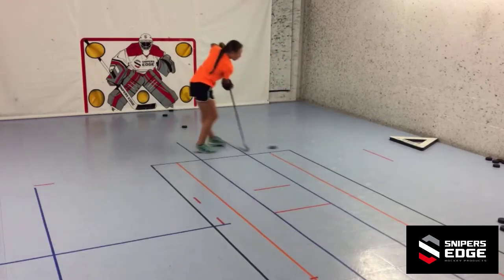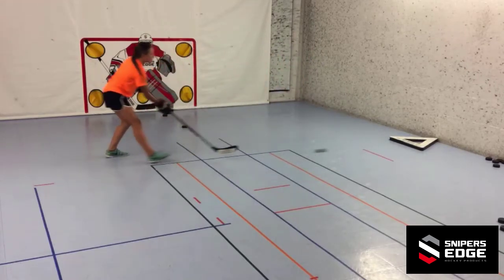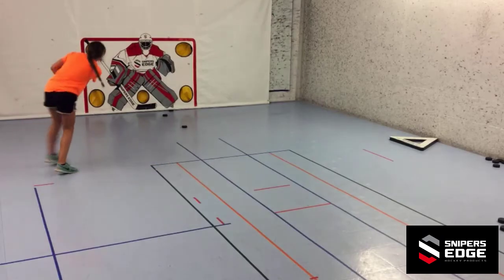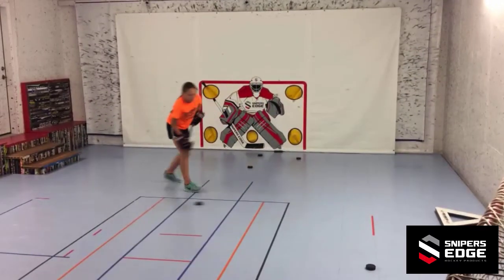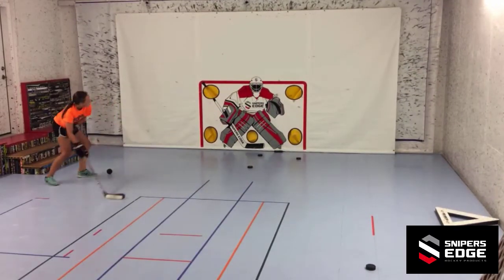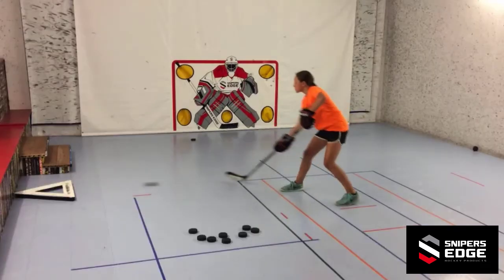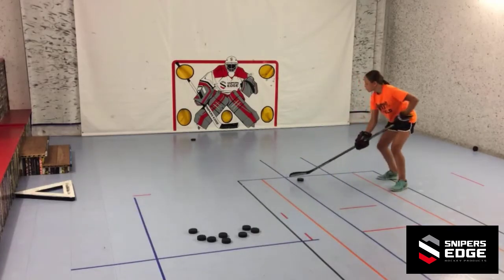Hockey Passing Drill - Moving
This off-ice drill is for beginners looking to improve their passing, while moving simultaneously.